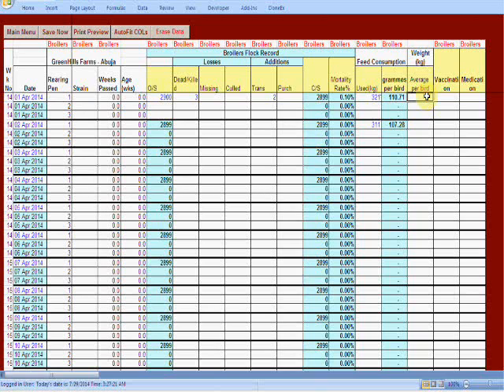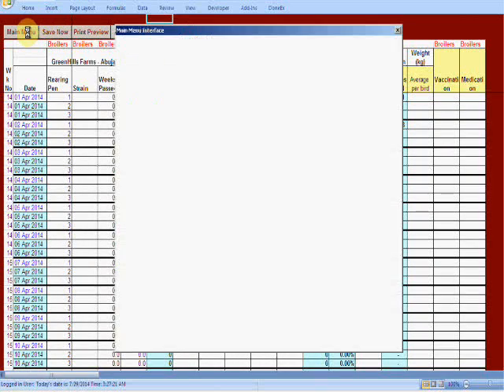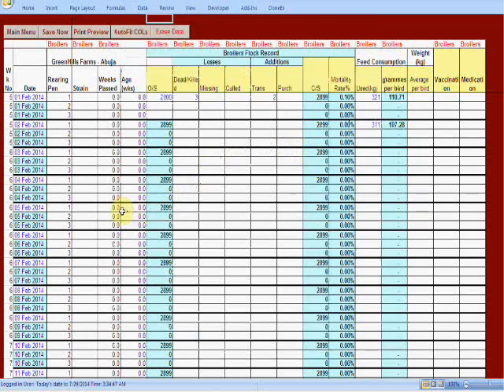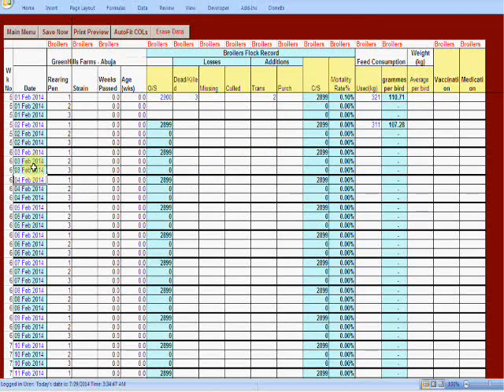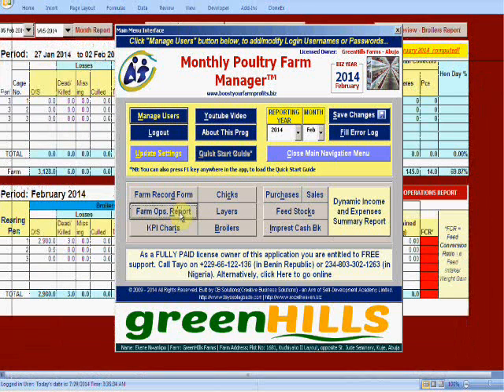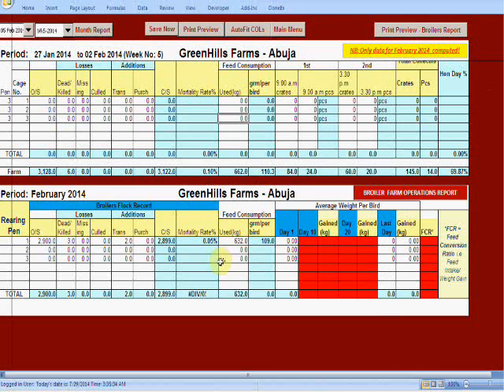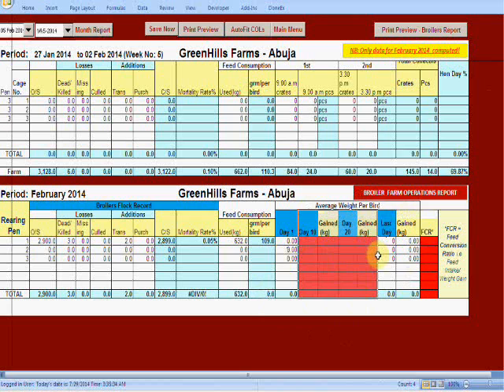Video 6: Updating the Broilers Farm Operations Data Entry Table